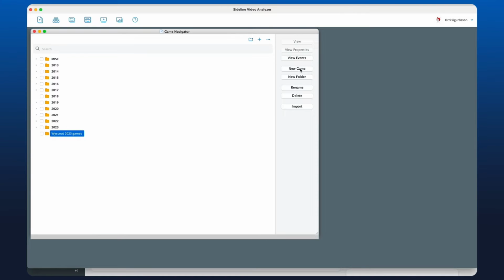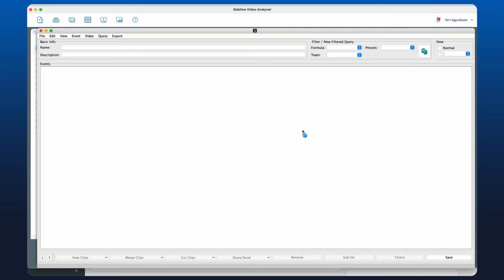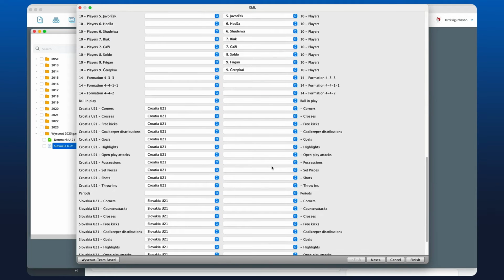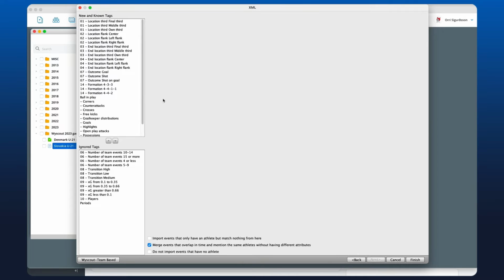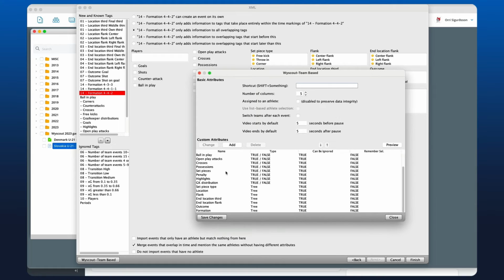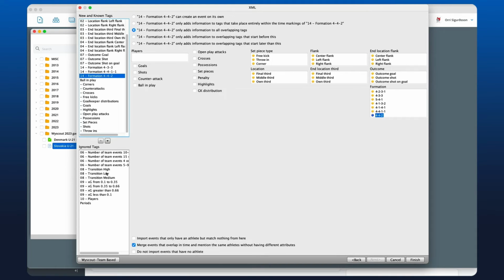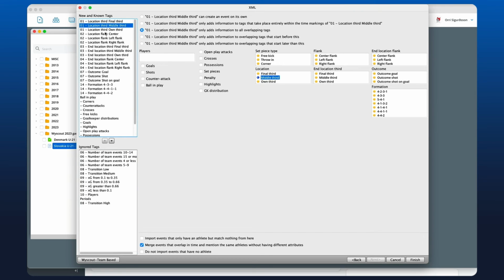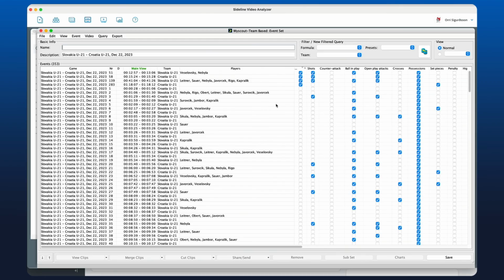Importing data from Wyscout | XPS Courses & Tutorials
0:00 | Importing the XML file
1:14 | Matching the Wyscout values with XPS
2:18 | Matching athlete data
2:35 | Matching formula data
5:10 | Data Overview